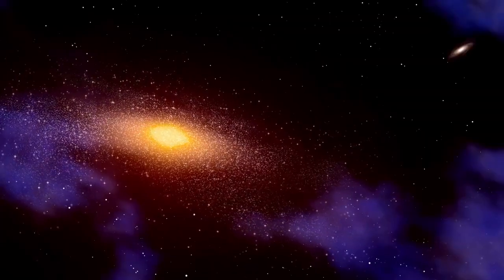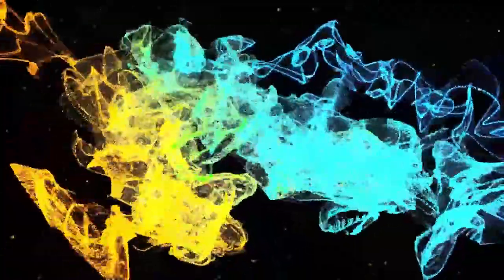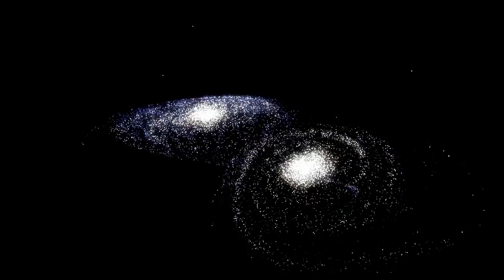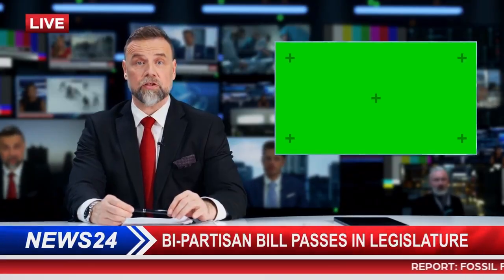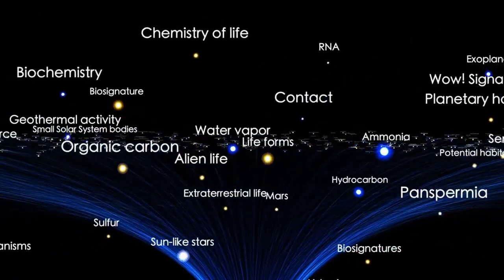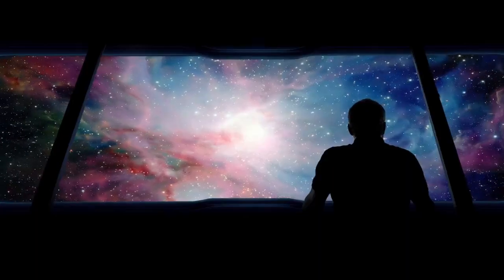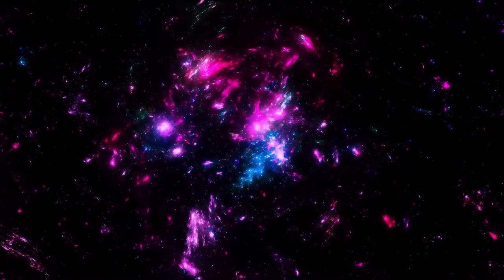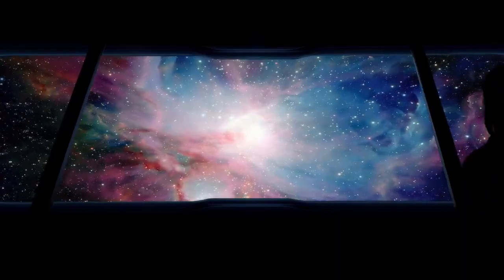James Webb Telescope JUST DETECTED THE UNIMAGINABLE